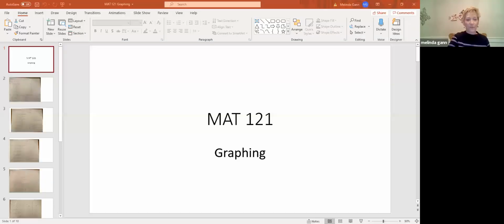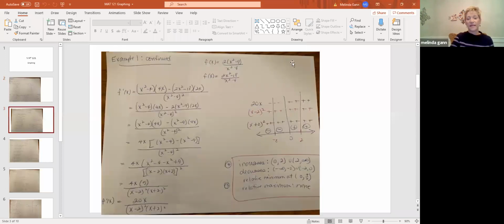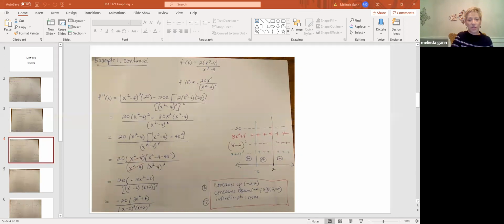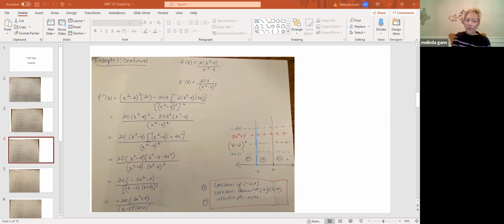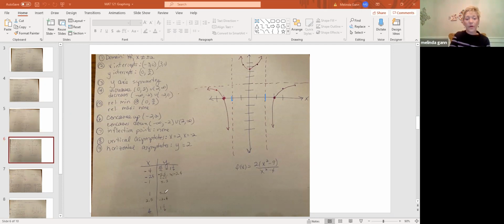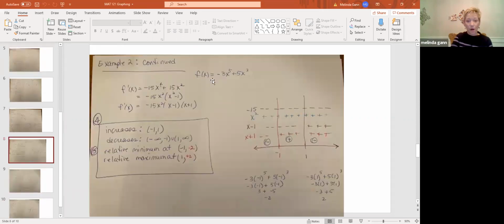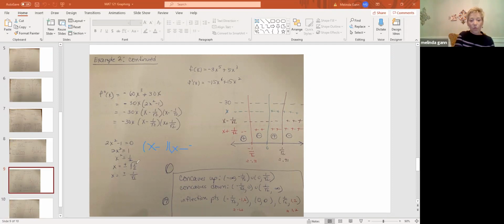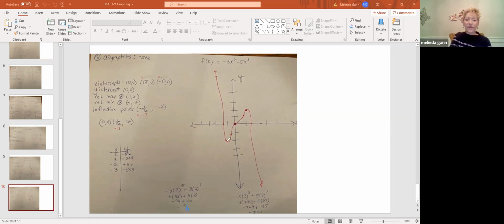MAT 121 Graphing